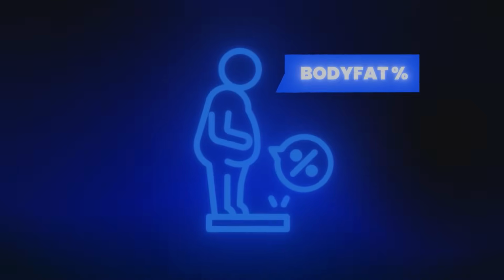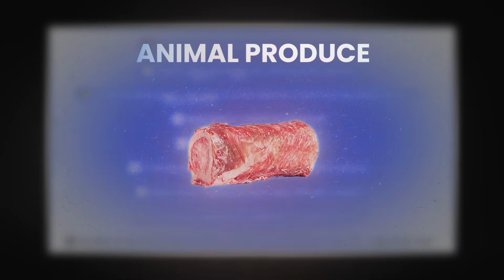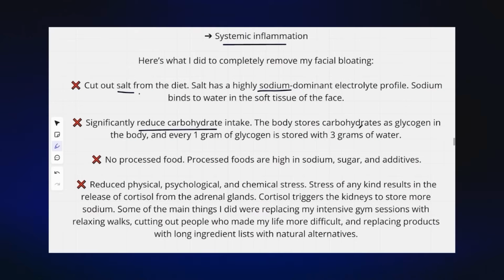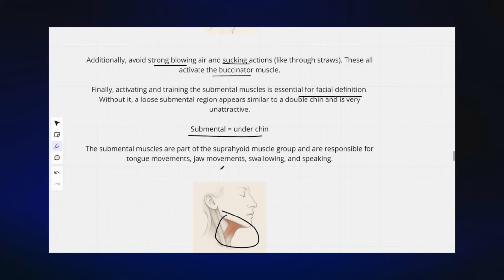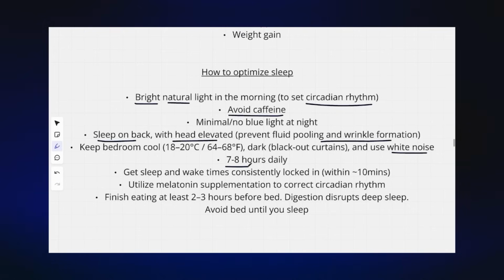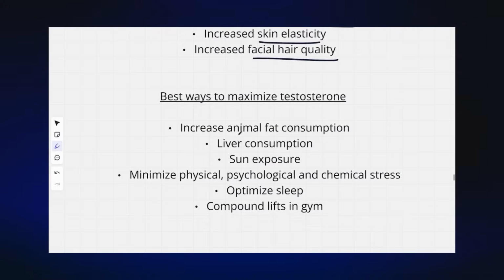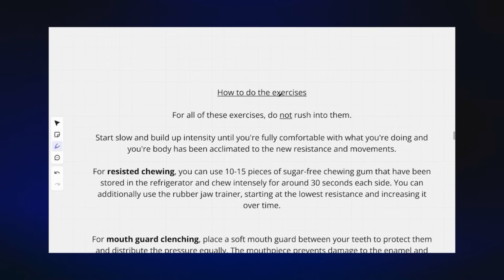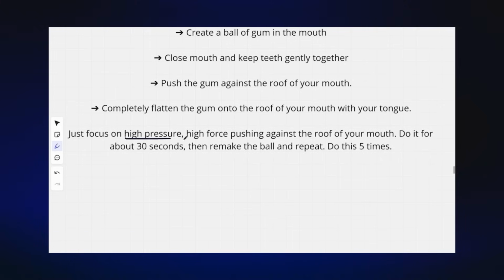Give me 32:32 and I’ll give you a perfectly defined face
Join others getting results (in their first 10 days) inside my community

Chapters:
0:00 - Intro
00:40 - Step 1
08:38 - Step 2
11:54 - Step 3
14:21 - Step 4
17:26 - Step 5
24:40 - Daily facial exercise routine
27:33 - How to do the exercises

This video is a FULL guide on how to get a perfectly defined face and become noticeably more attractive.